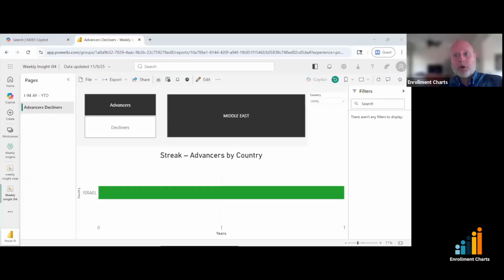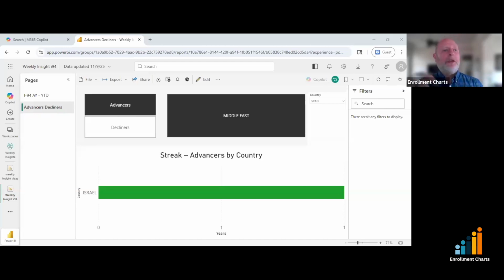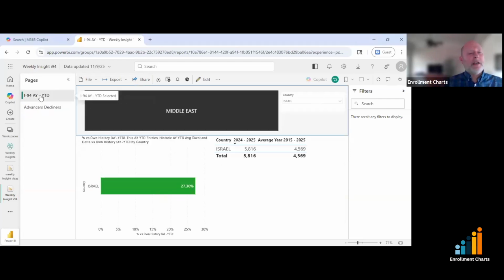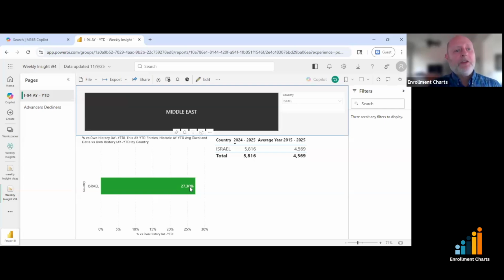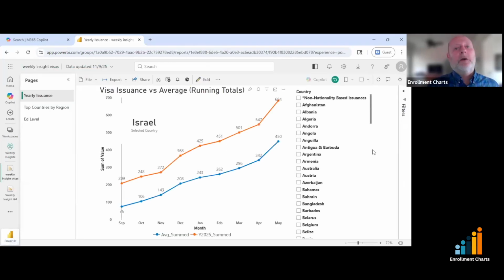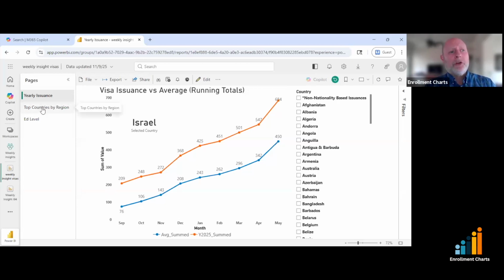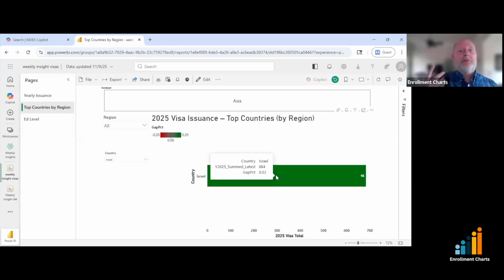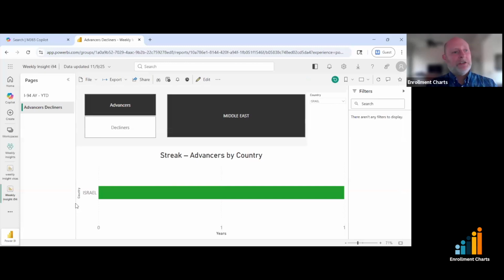Israeli International Student Numbers Soar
In this weekly insight into international student recruitment, we follow the money to one country that is defying the uncertainty looming over US universities.